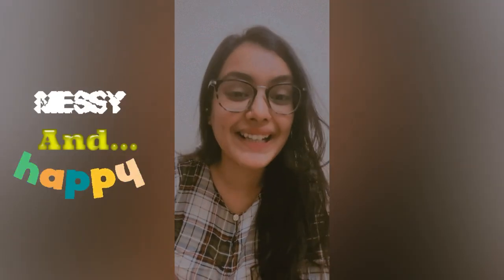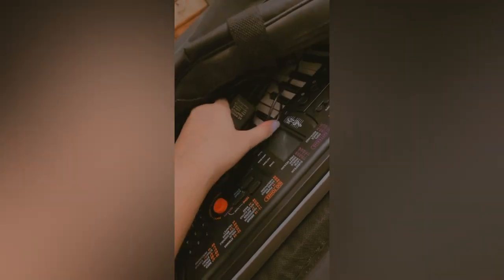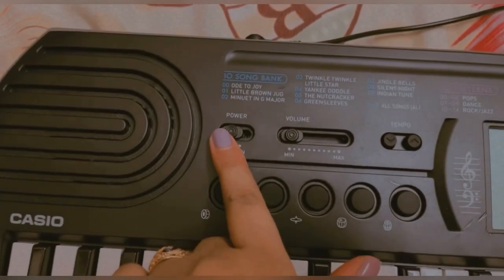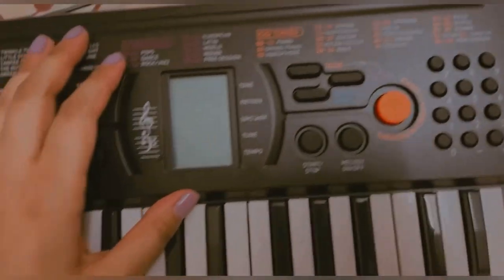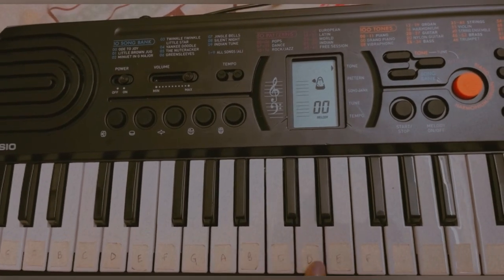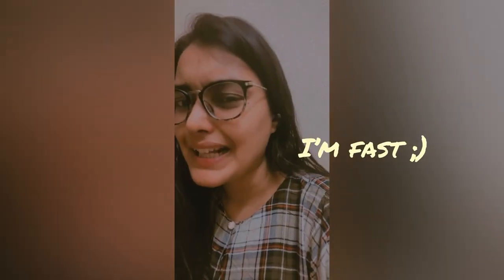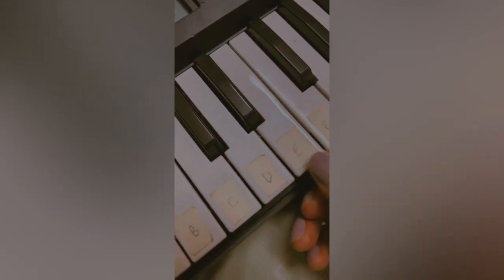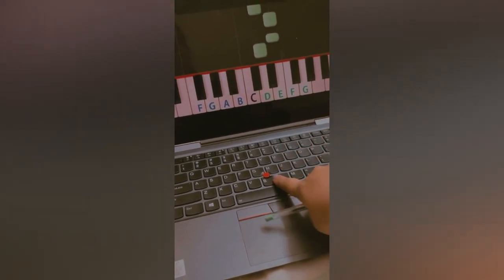Diwali Cleaning or Treasure hunt?🥰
Diwali and Cleaning are like synonyms haha. Atleast in our household.

Also, I hope you enjoy this process, and if liked create one for yourself and do share yours with me .. tag me on Insta :) Would lovee to see your artwork.
I am  @Artsy Deepika  and I'll be back soon with another video to inspire you!